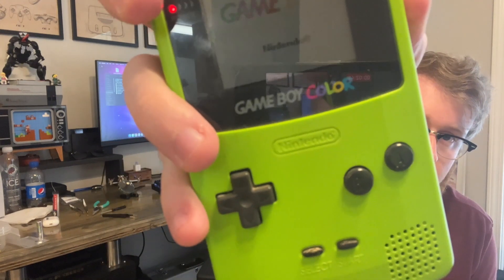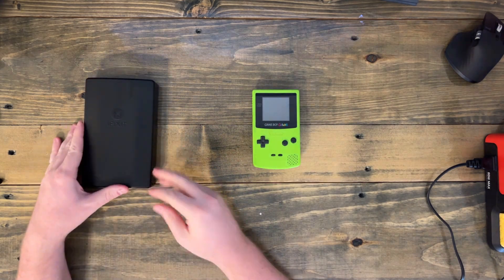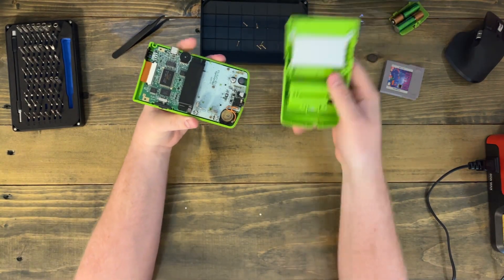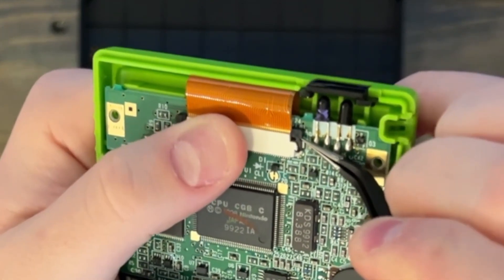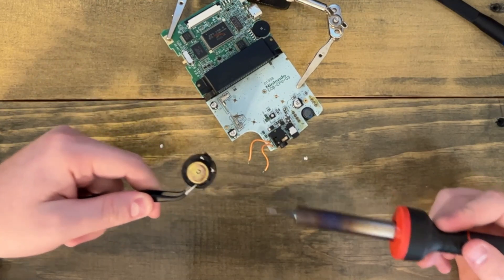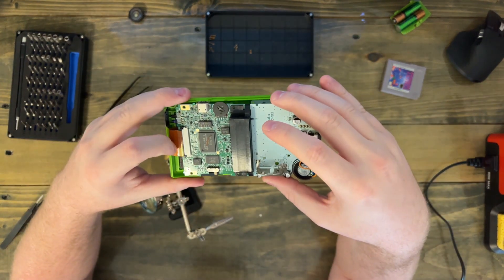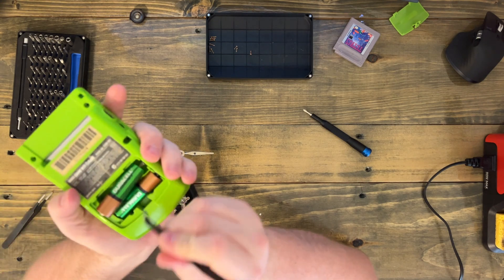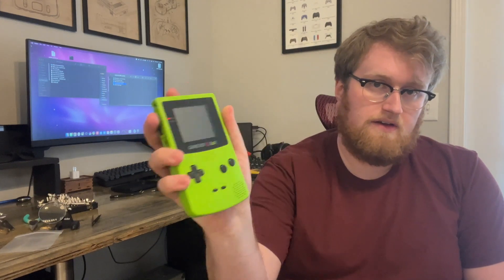Game Boy Color Speaker Repair | Retro Gaming How To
MY GBC refused to make noise.  Let's fix it!

TheCartCollector is a production of the Powers Film House